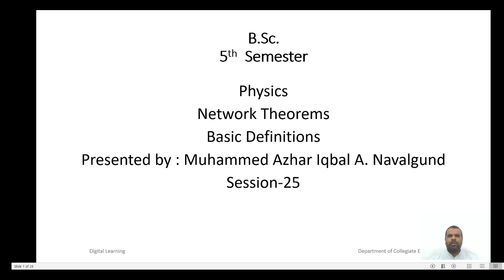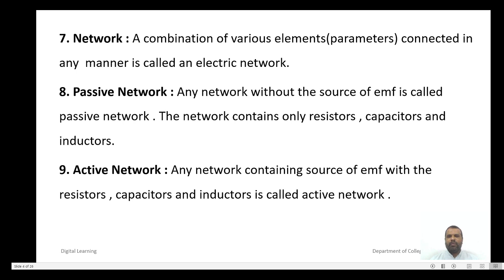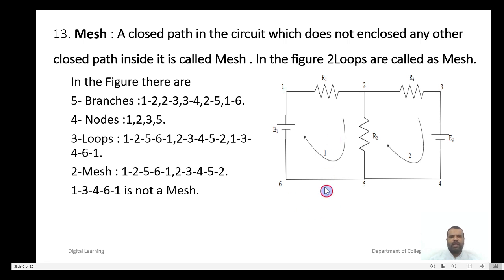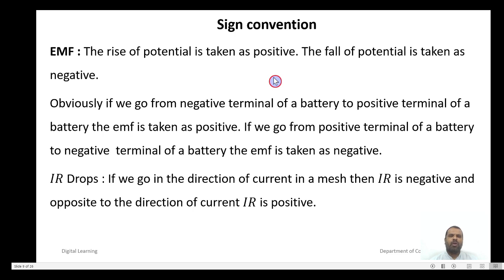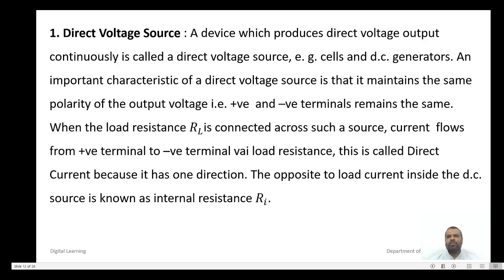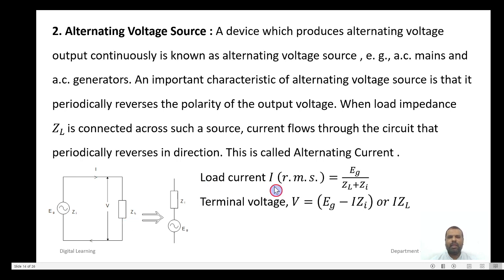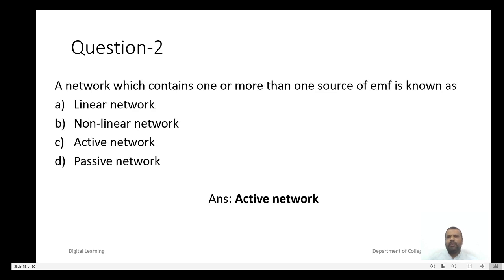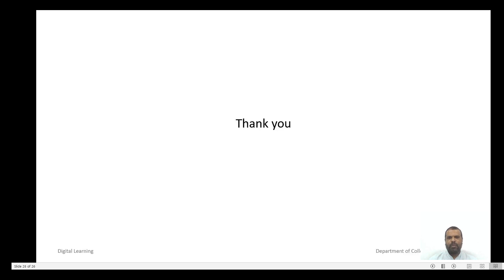B.Sc. V Sem Physics Paper-2 Session-25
Network Theorems
Basic Definitions and Sign Conventions